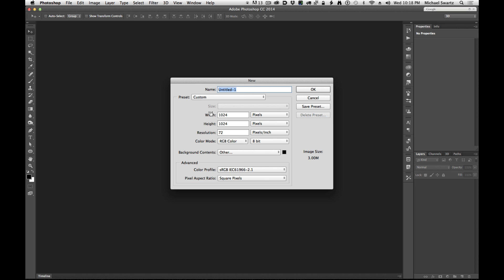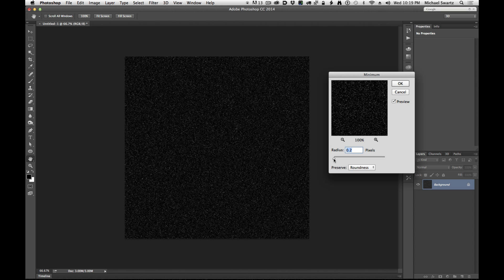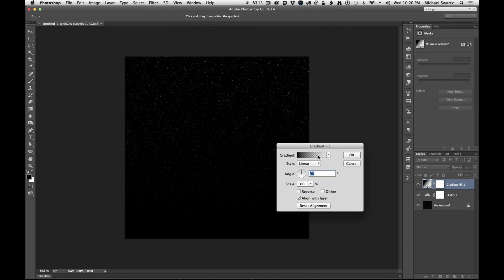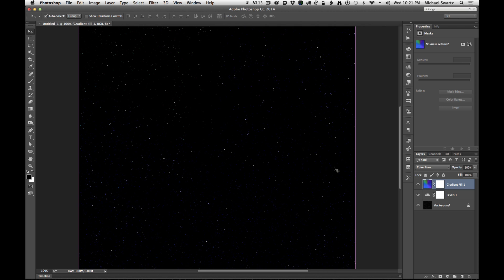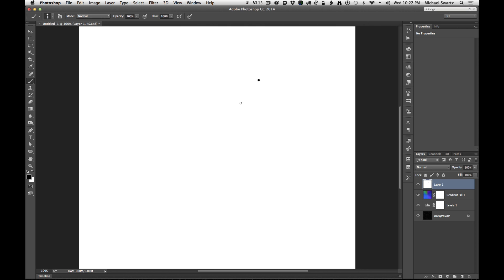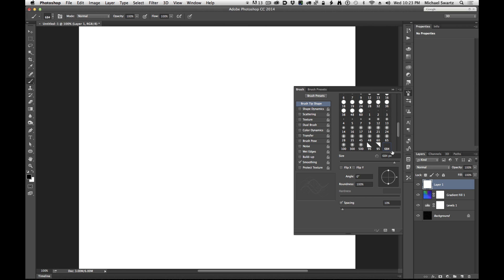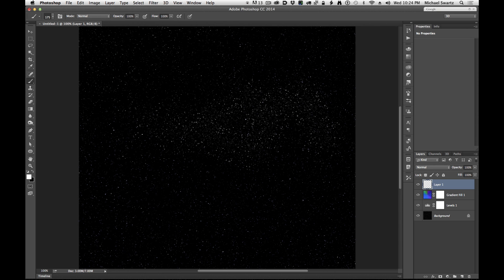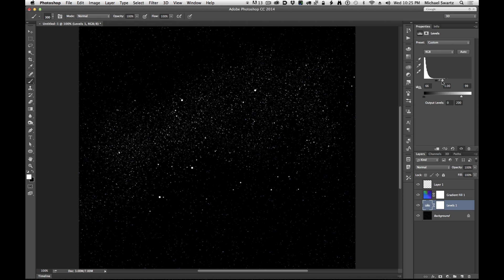How To Make a Night Sky With Lots of Stars in Photoshop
This is a very effective technique for quickly generating a realistic night sky with lots of stars in Photoshop. We will also learn how to add variety using color and hand-painted stars; we will make a custom "star brush" that can be used to paint additional stars on top of the procedurally built night background.

Note: This Photoshop tutorial is suitable for beginners and beyond. I do move quickly, but did my best to note all shortcut keys except for the following two that I noticed afterwards:

- When using a brush, you can right-click to quickly access brush properties such as "hardness."
- Press the "M" key to quickly select the Marquee selection tool.